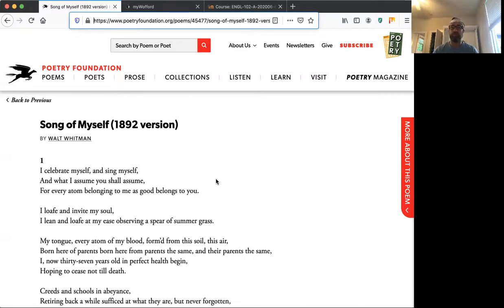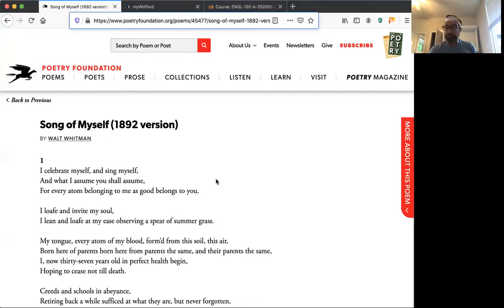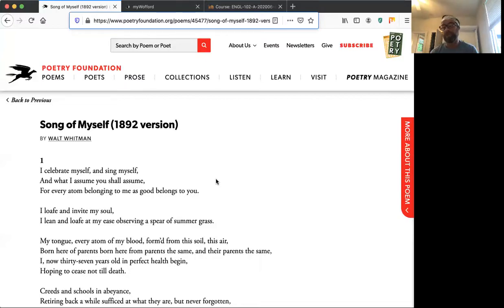Intro to American Identity:Whitman:Close Reading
Discussion of American identity, close reading, Whitman, "Song of Myself," and imagery. All introductory materials.